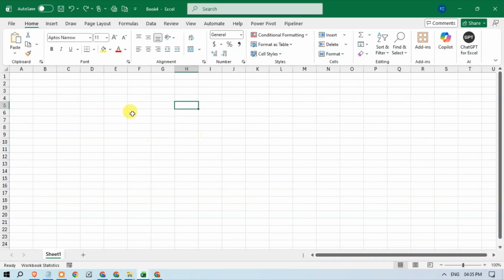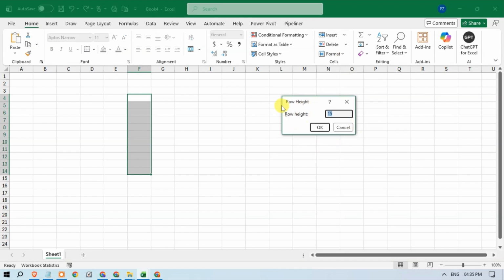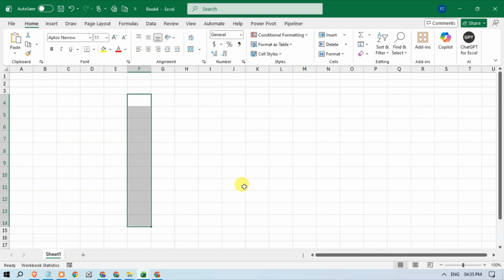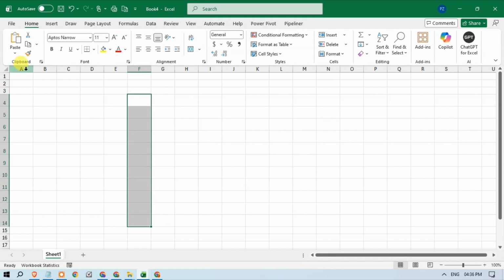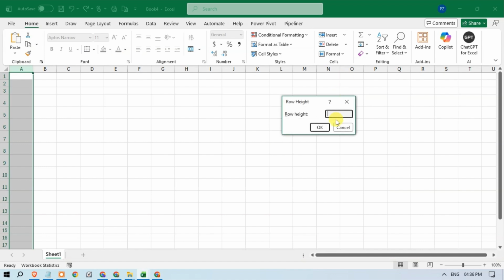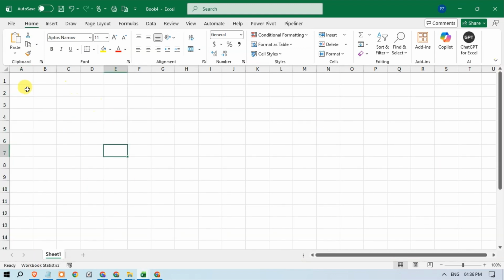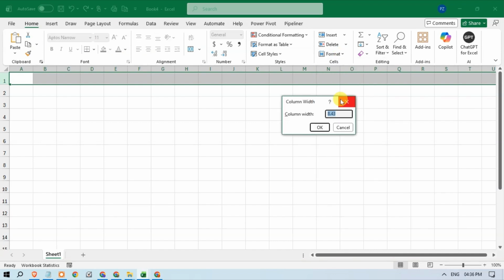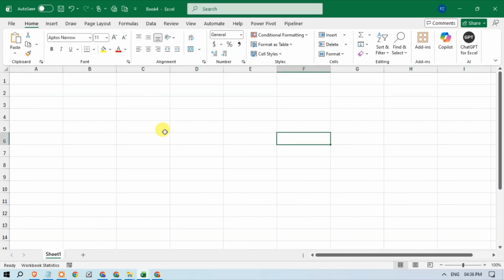How To Increase Cell Size In Excel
How to increase cell size in Excel. Select the cell. So here select the cell. Then go to the home tab in cells group. Click on the format and click on the row height option. And here the dialog box is open row height. Enter the row height. So enter here 25. Click on okay. And you can see the cell size in increase. Now I select the all cell and again go to the home tab in format option.